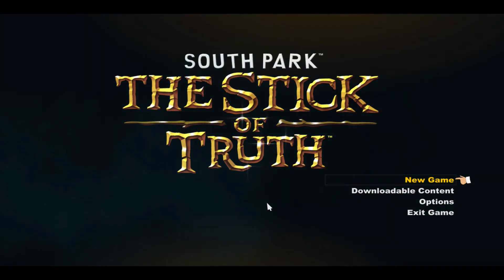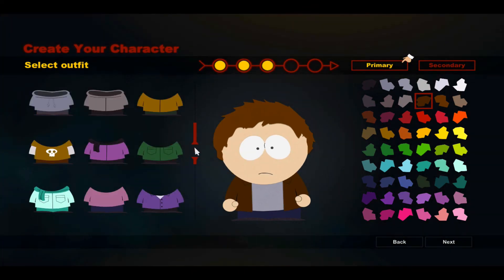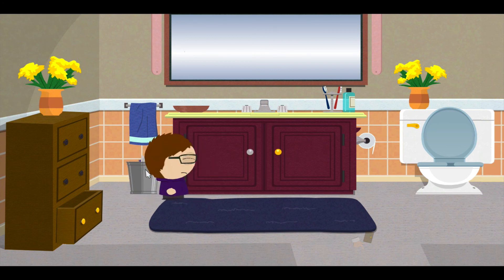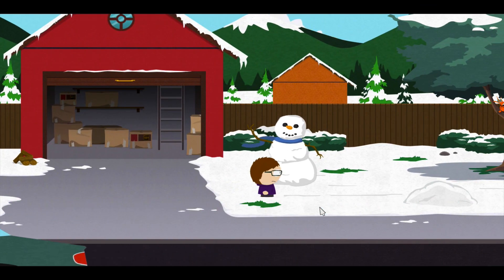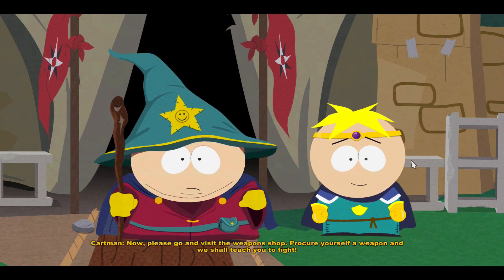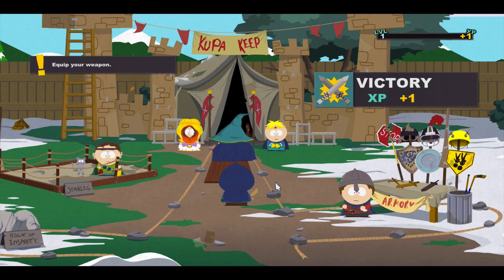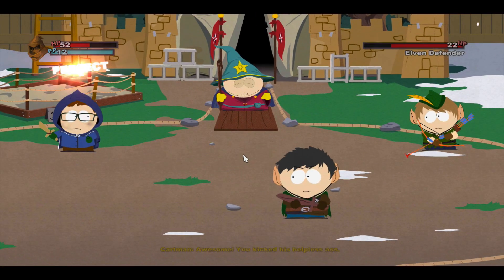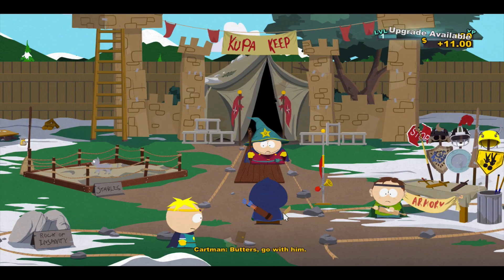NEW KID ON THE BLOCK! | South Park: The Stick of Truth | 01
South Park: The Stick of Truth is a 2014 role-playing video game developed by Obsidian Entertainment in collaboration with South Park Digital Studios and released by Ubisoft for the PlayStation 3 and Xbox 360 video game consoles, and Microsoft Windows. Based on the American adult animated television series South Park, The Stick of Truth follows The New Kid, who has moved to the eponymous town and becomes involved in an epic role-play fantasy war involving humans, wizards, and elves, who are fighting for control of the all-powerful Stick of Truth. Their game quickly escalates out of control, bringing them into conflict with aliens, Nazi zombies, and gnomes, threatening the entire town with destruction.

Development began in 2009 after South Park creators Trey Parker and Matt Stone approached Obsidian about making a role-playing game designed to look exactly like the television series. Parker and Stone were involved throughout the game's production: they wrote its script, consulted on the design, and as in the television program they voiced many of the characters. The Stick of Truth's production was turbulent, its release date was postponed several times from its initial date in March 2013 to its eventual release in March 2014. There was also a change of publisher, following the bankruptcy of THQ, the original publisher. The game's rights were purchased by Ubisoft in early 2013.

The game was subject to censorship in some regions because of its content, which includes abortions and Nazi imagery; Parker and Stone replaced the scenes with detailed explanations of what occurs in each scene. The Stick of Truth was released to positive reviews, which praised the comedic script, visual style, and faithfulness to the source material. It received criticism for a lack of challenging combat and technical issues that slowed or impeded progress.